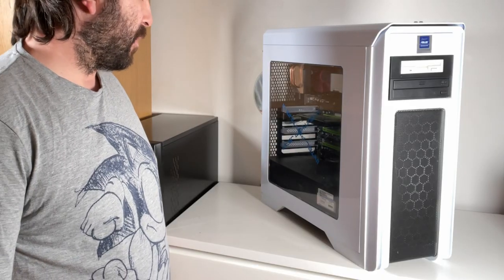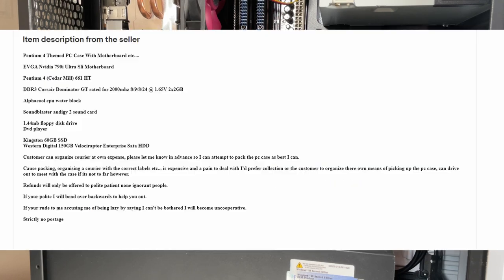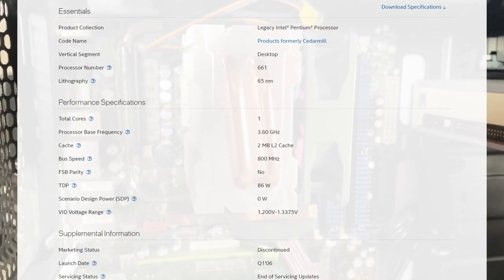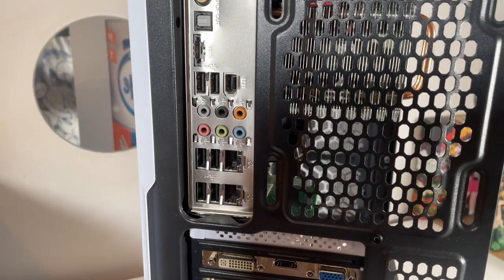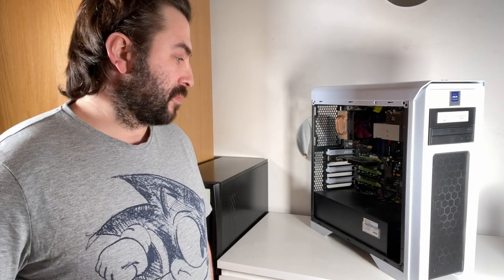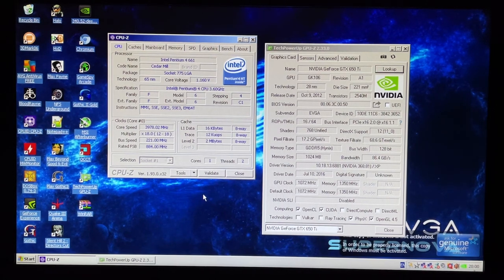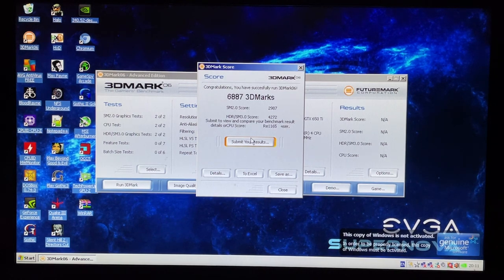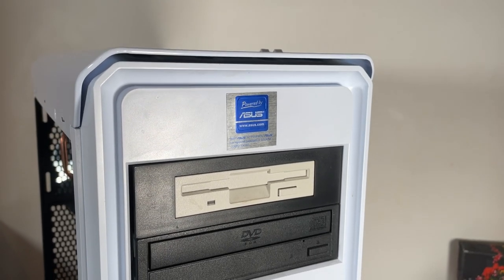My BEST eBay deal so far?! Windows XP Gaming PC Bargain!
I recently picked up this amazing deal on eBay. Just the case alone is worth the winning bid price!
With an amazing high end motherboard to boot this could be one of the best deals I have managed to grab so far!
Join me as a take a look at everything inside the PC and then quickly take a look at some of the installed software. Unfortunately I ran out of time to mess around much more with the software.

0:00 - Intro
0:25 - Case overview
2:35 - The components
6:54 - The XP Install
8:36 - 3DMark06
10:16 - Quake 3 Arena
10:31 - Not testing any other games
11:05 - Future plans